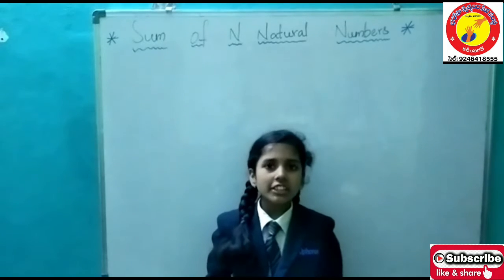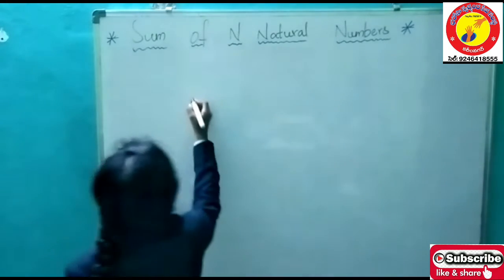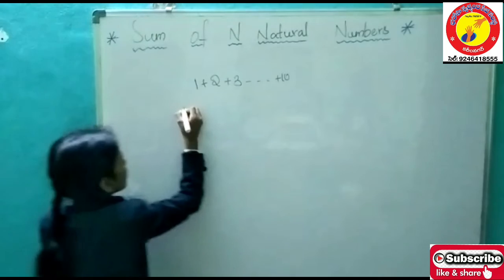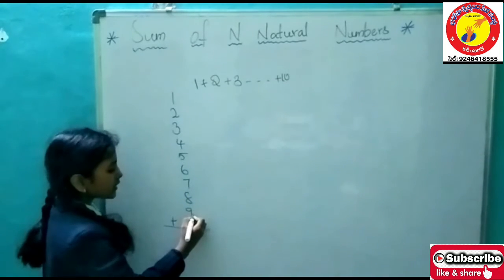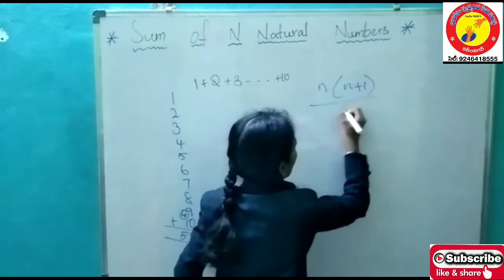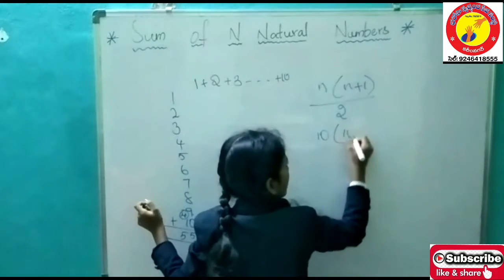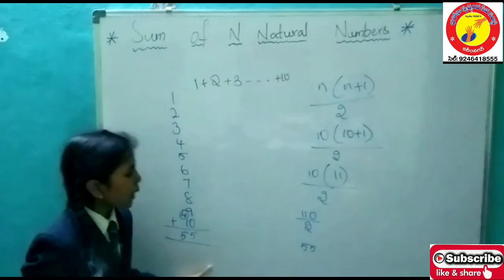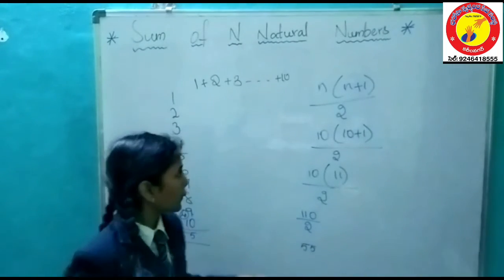SUM OF NATURAL NO|NAKSHATRA| 6TH|ALPHORES E-TECHNO SCHOOL|KARIMNAGAR|BHAROSA MATHS WIZARD AWARD 2020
A.Nakshatra,6th class, Alphores e-techno school, Kothapally, Karimnagar,
Topic: Sum of n natural numbers...
BHAROSA SWACHANADA SEVA SAMSTHA...
KARIMNAGAR...
TELANGANA...
INDIA.
AKKENAPALLY NAGARAJU...